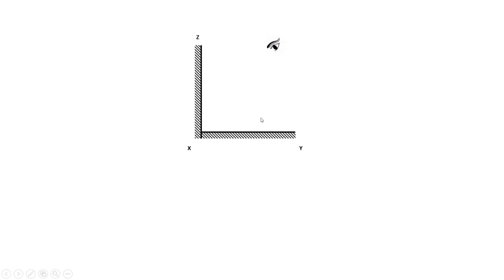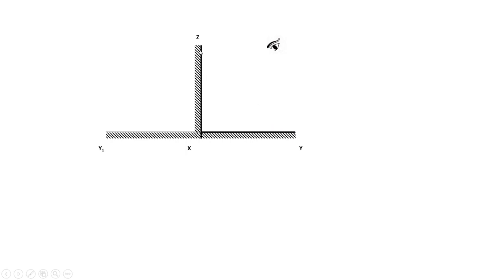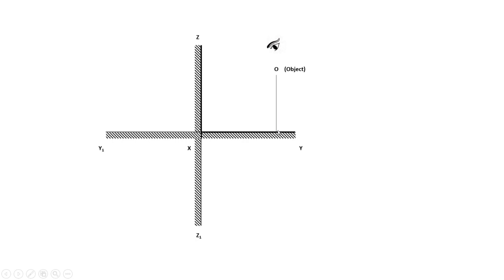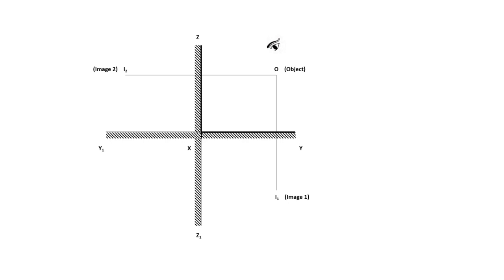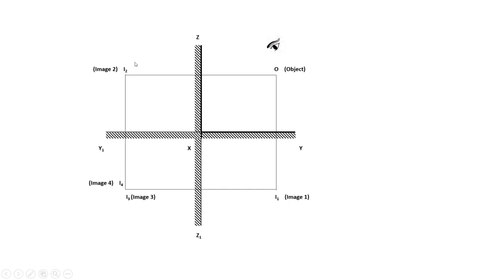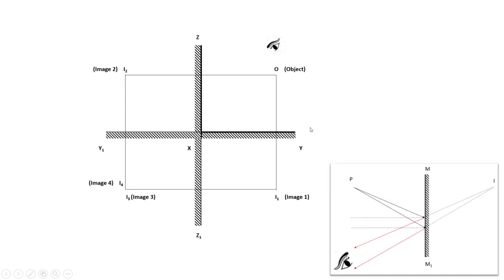Multiple reflection of light: 1